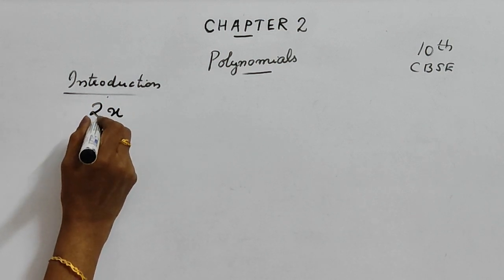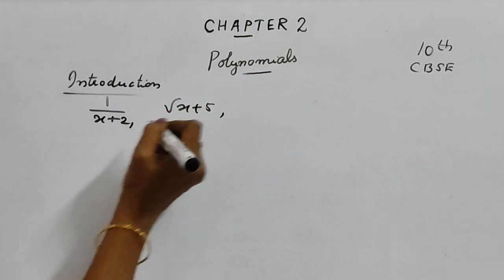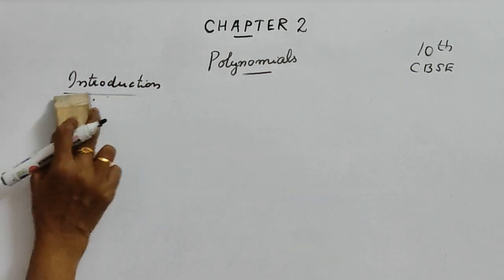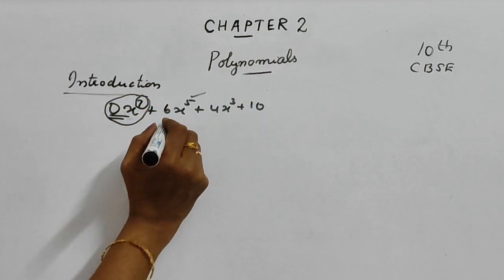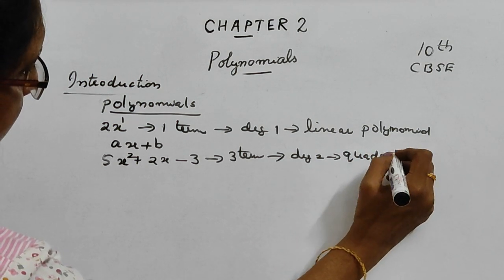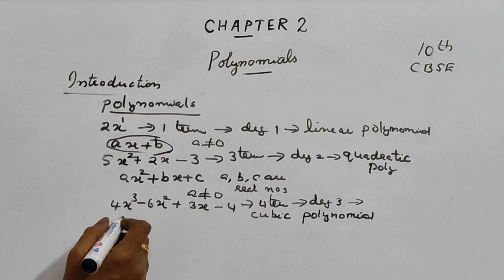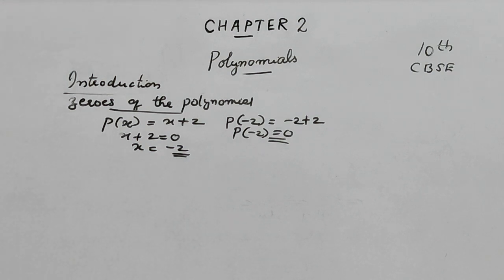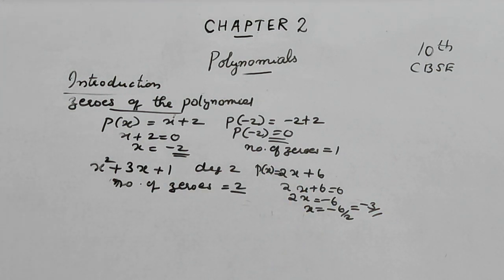CLASS 10| CBSE|MATHS|CHAPTER 2|POLYNOMIALS|INTRODUCTION|PART -1